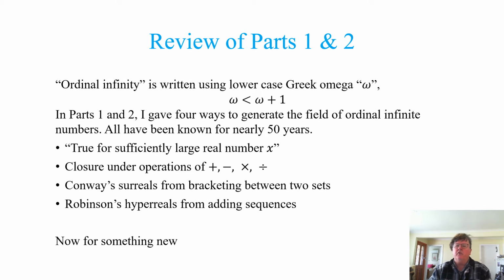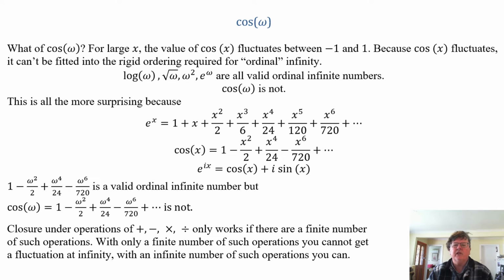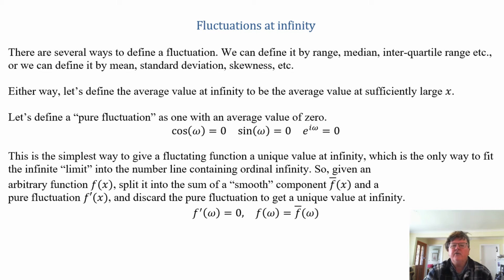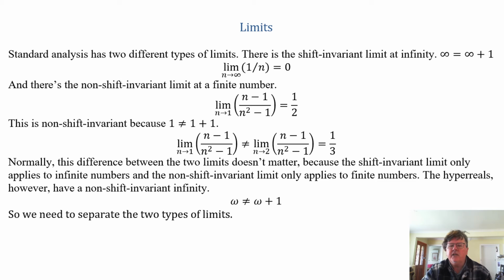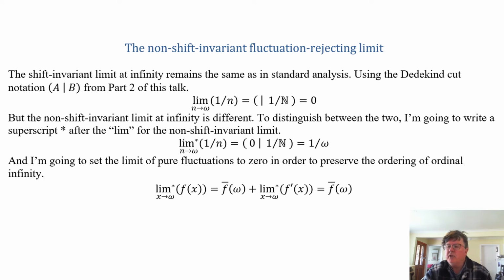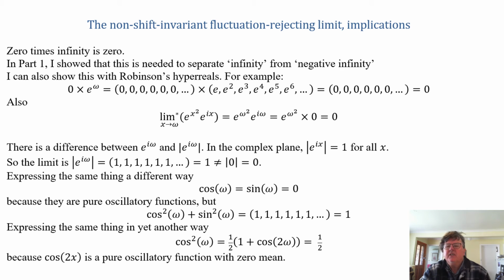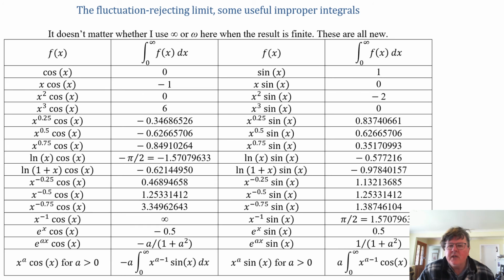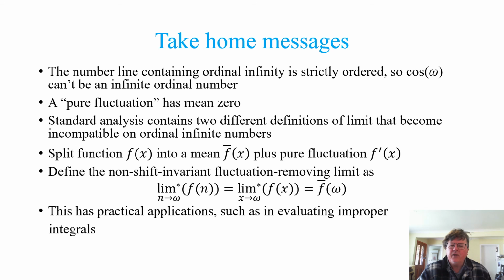Which infinity Part 3 A new limit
Mathematics, philosophy. There are many systems of infinite numbers, some have infinitesimals and some don't, some have infinity equals infinity plus one and some don't. Ordinal infinity is the number of natural numbers, it has infinitesimals and infinity is not equal to infinity plus one. In part 3, I note that "Limit" as defined in standard analysis has two incompatible meanings, and I use that as an excuse to introduce a non-shift-invariant fluctuation-rejecting limit that can be used for practical applied mathematics, such as evaluating improper integrals and divergent series.

This whole presentation is based on a paper I wrote in the year 2011
The youtube videos for the 8 parts of the “Which infinity” presentation are